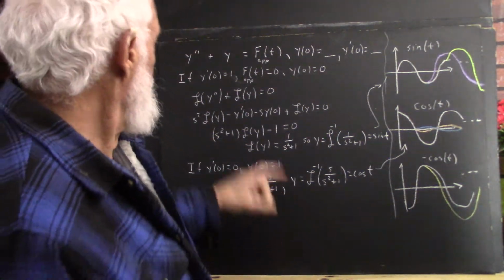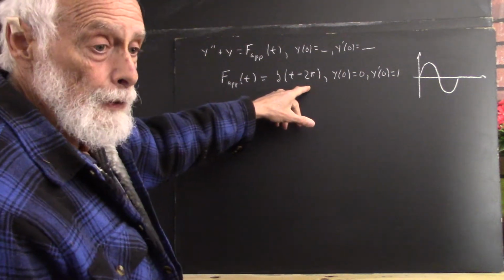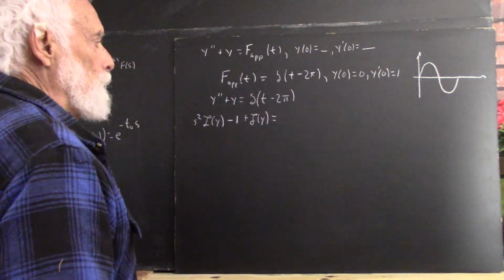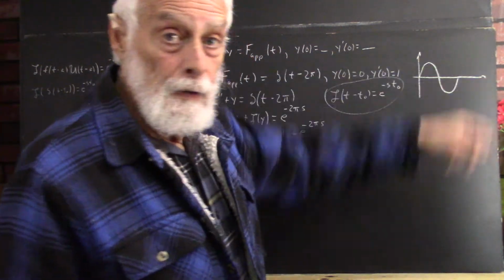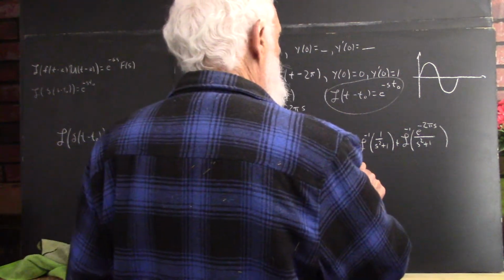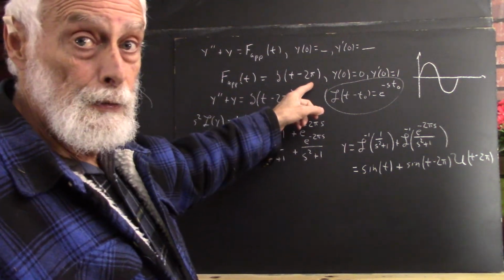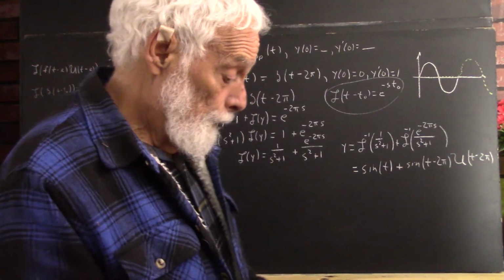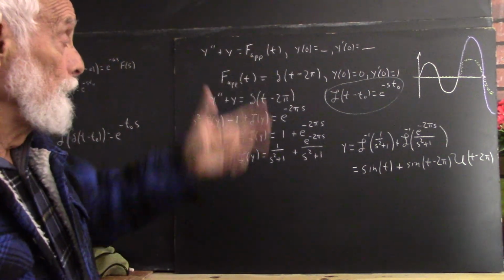dagdiff_5331_solving_the_SHM_eqn_with_unit_applied_impulse__equil_pos_and_unit_vel_at_time_0__11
We solve the equation y ' ' + y = F_applied(t), where F_applied(t) is the unit impulse function delta(t - 2 pi), delta(t) being the Dirac delta function.

We sketch the graph of the solution y = sin(t) + sin(t - 2 pi) U(t - 2 pi), where U(t) is the Heaviside function.  We begin with the graph of y = sin(t) then superpose it with the graph of sin(t-2 pi) U(t - 2 pi).